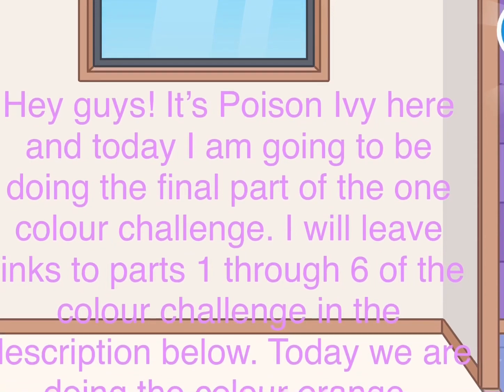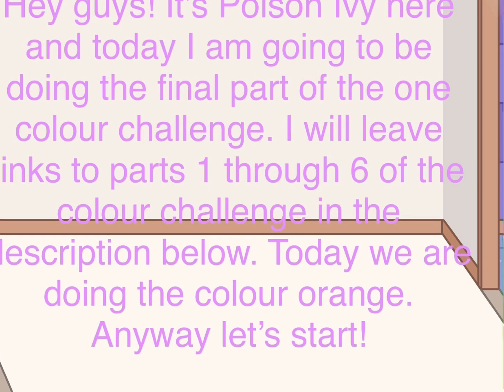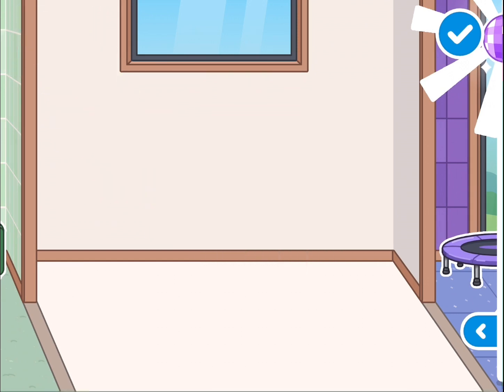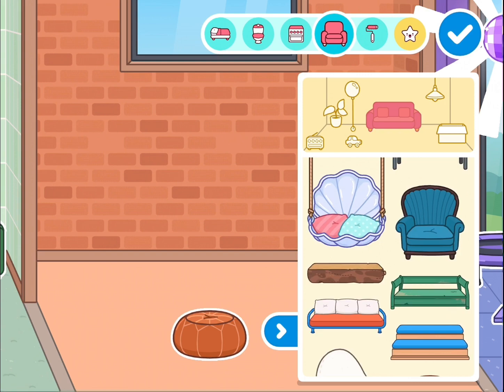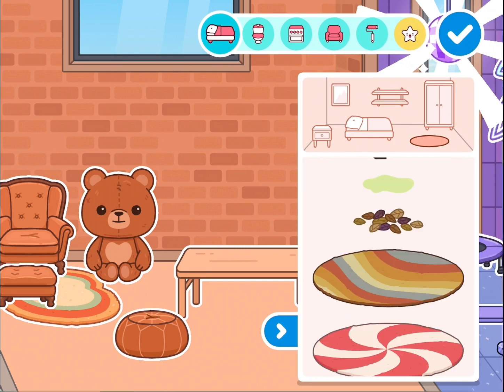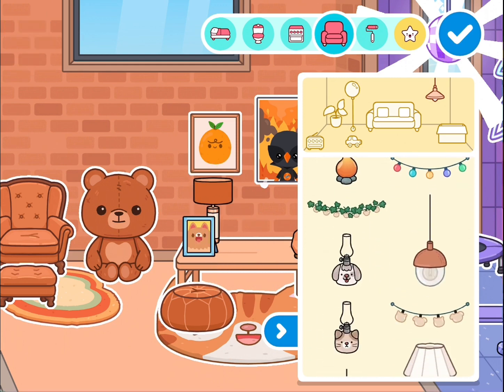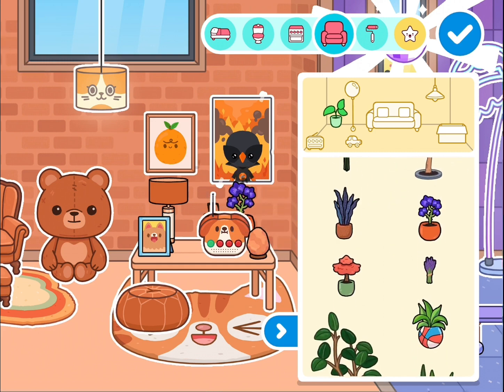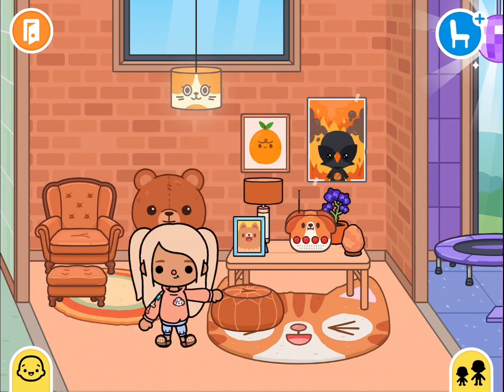*ORANGE EDITION*~Final part~Doing a one colour challenge in the modern mansion~Cute or Fail?